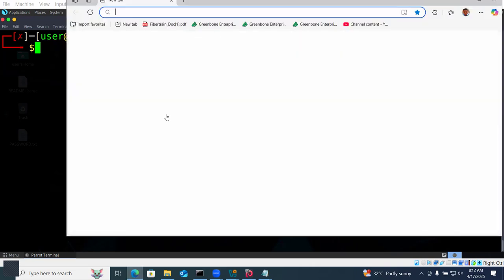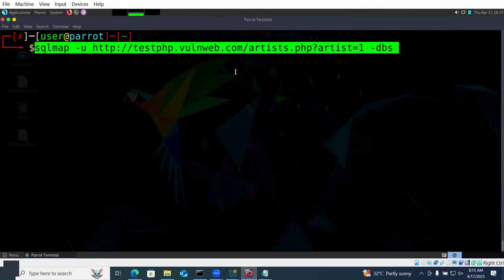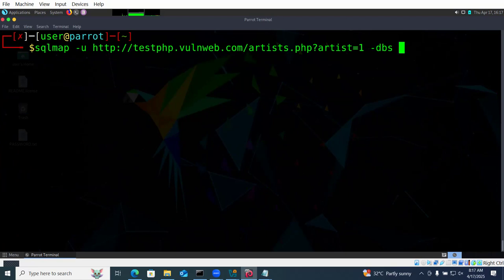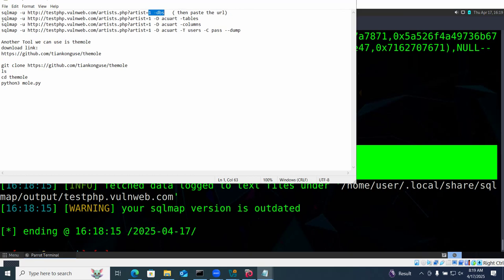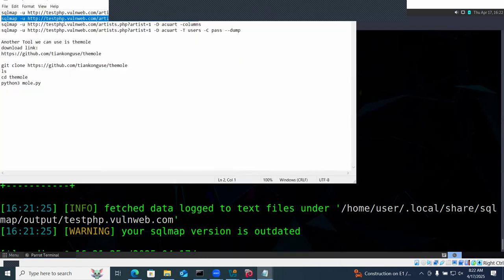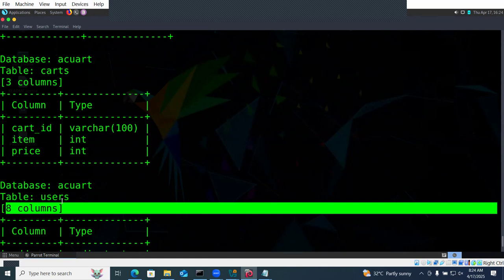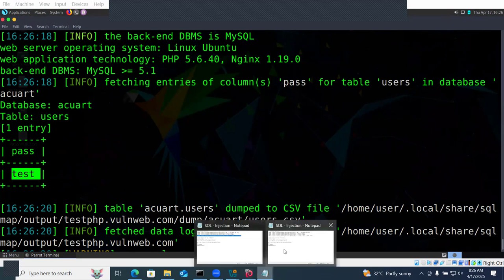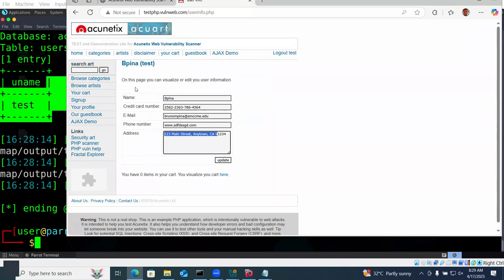I Hacked a Login with SQL Injection – Here’s How to Protect Yourself!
💻 Ever wondered how hackers break into websites using *just a few lines of code*? In this video, I’ll show you exactly how **SQL Injection** works – one of the most dangerous and common vulnerabilities in web applications.

✅ You’ll learn:
- What SQL Injection is
- How hackers exploit it
- Real-time demo of an attack
- How to protect your website or app

🎯 Whether you're a beginner, a developer, or diving into cybersecurity, this video will teach you **how to think like a hacker — and defend like a pro**.

📚 Tools used: [List tools here — parrot , virtualbox], vulnweb